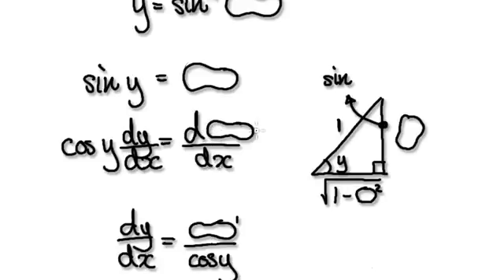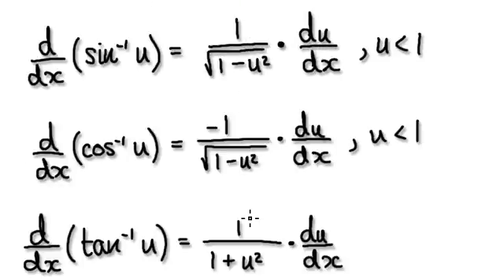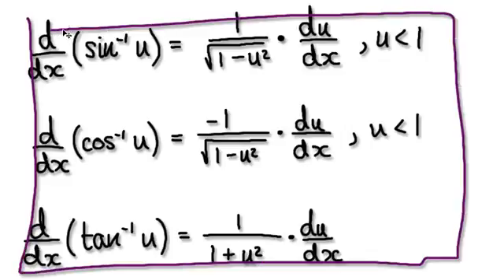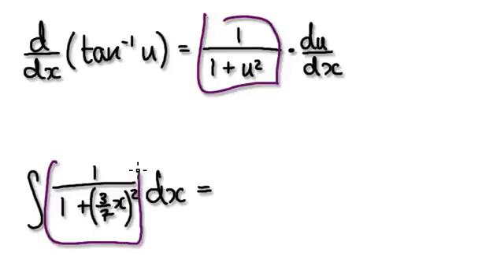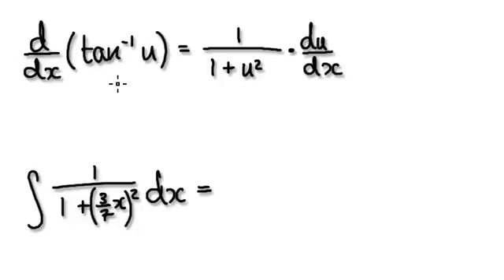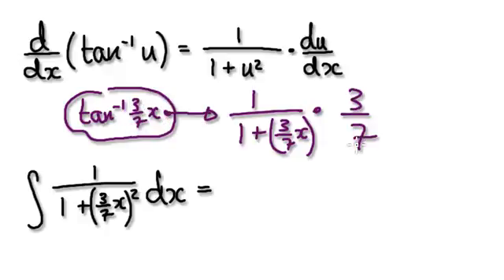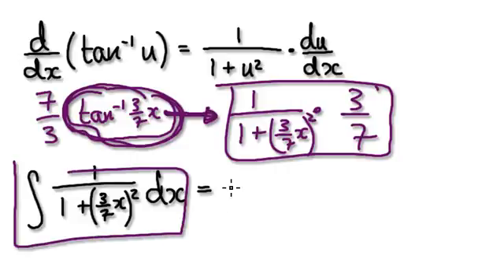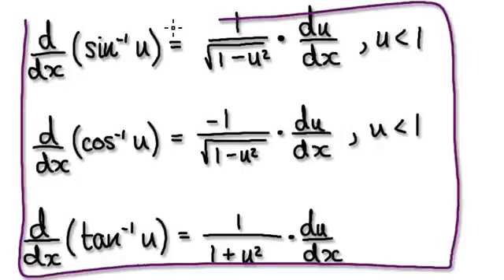Video 1846 - Integration inverse trigonometric functions - Part 2/2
integration inverse trigonometric functions